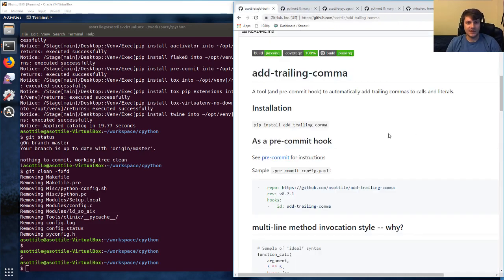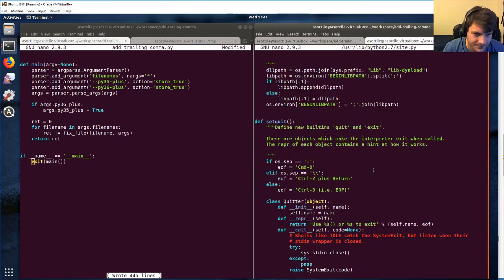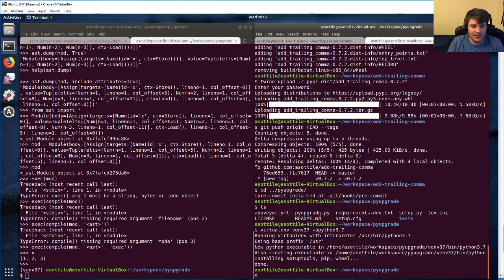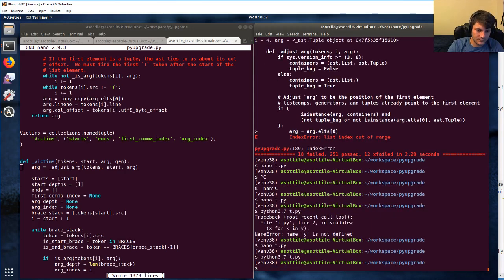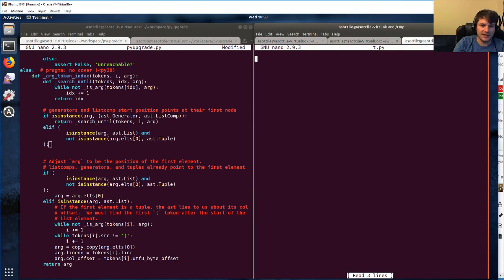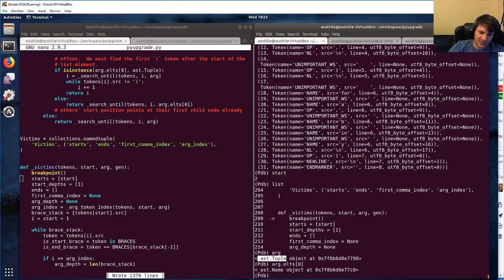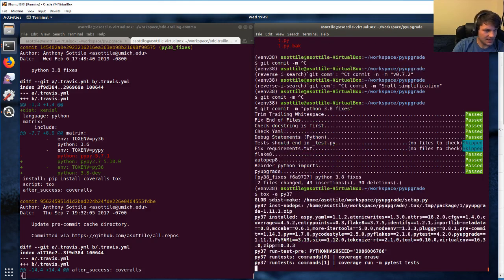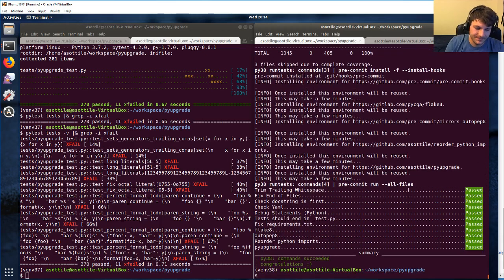replay - python3.8 ast changes - 2019-02-06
I fix `pyupgrade` and `add-trailing-comma` to account for the changes to the `ast` module in python3.8